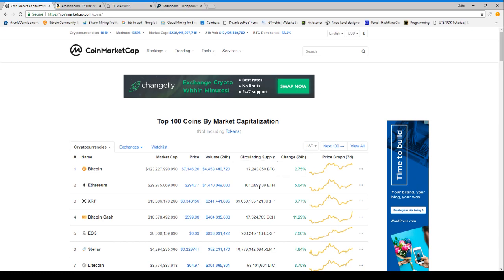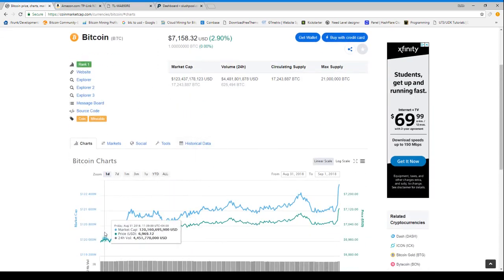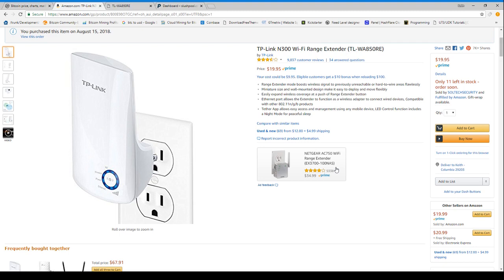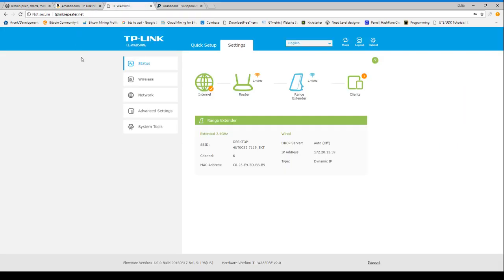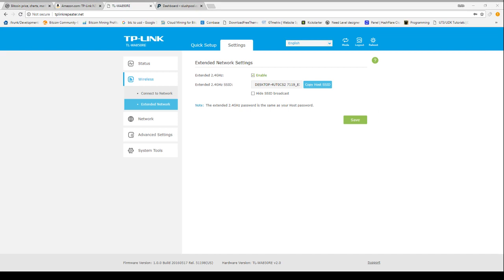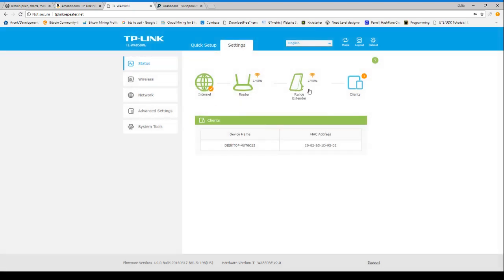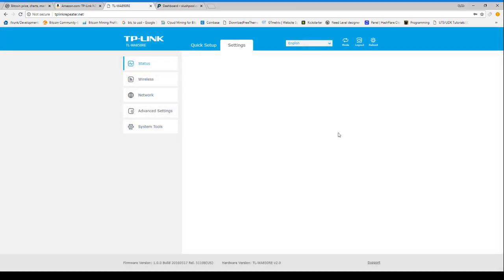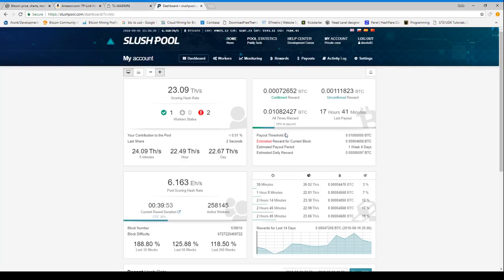Antminer Bitcoin Miner Wireless Setup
In this video i will show you how to get the Antminer Bitcoin miner running from a wifi extender.

Genesis mining | ref code A4sGKp